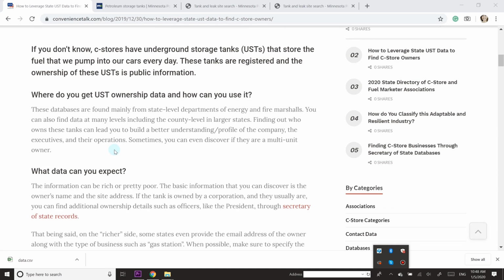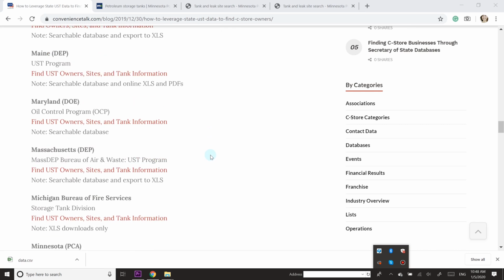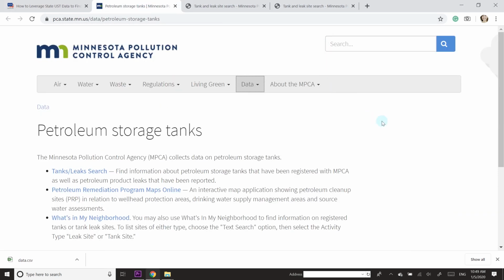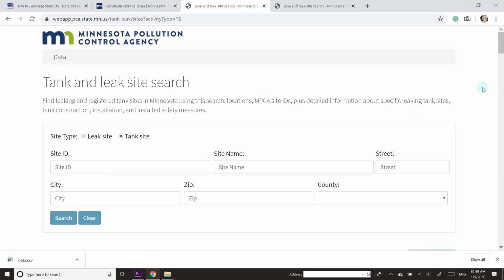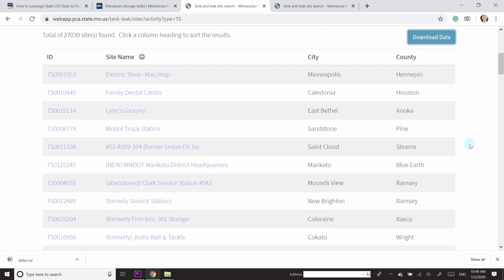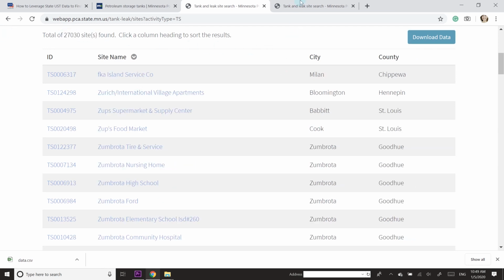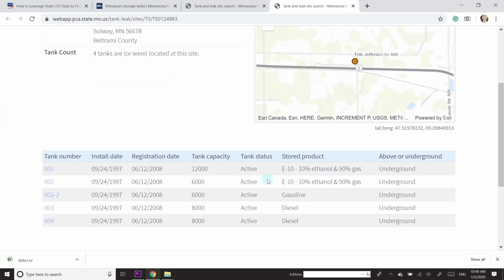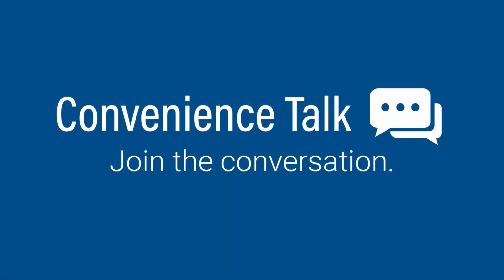How to search for c-store owners using Minnesota's UST data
In this tutorial, learn where to access and how to use the underground storage tank (UST) data offered by Minnesota to find information about c-store owners.